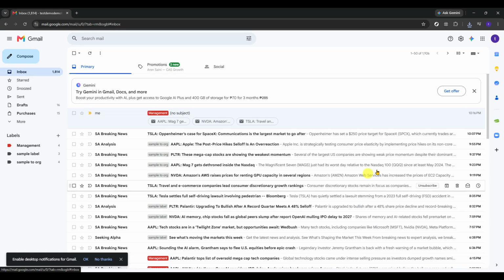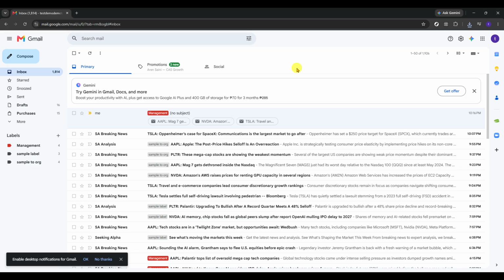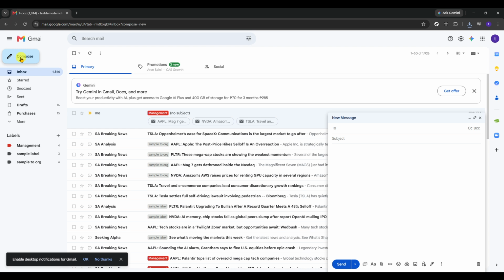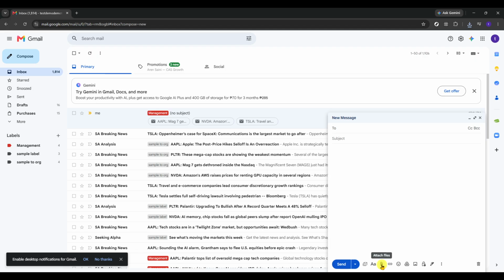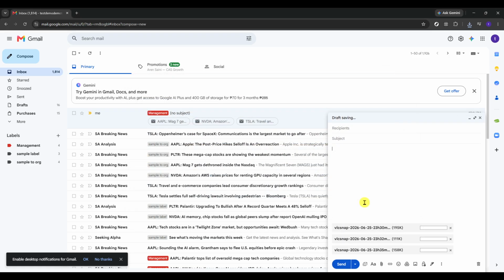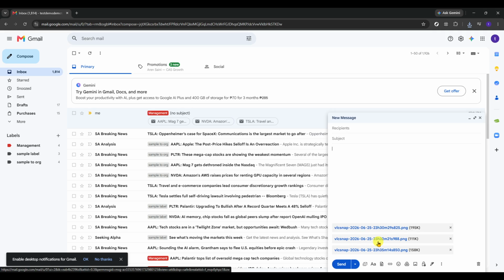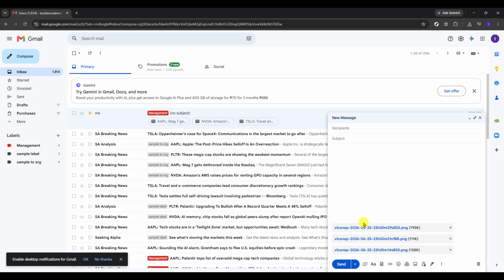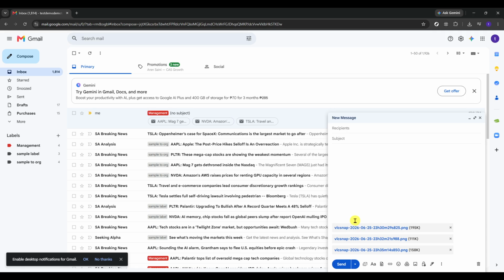How To Send Multiple Photos On Gmail (2026) (Complete Guide)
Learn how to send multiple photos on Gmail with this simple step-by-step tutorial. If you want to attach and send several images in one email, this beginner-friendly guide shows how to send multiple photos on Gmail quickly and easily.